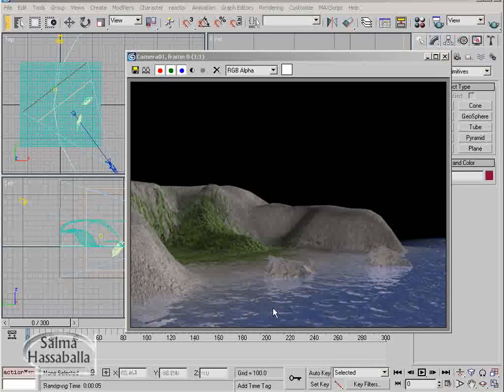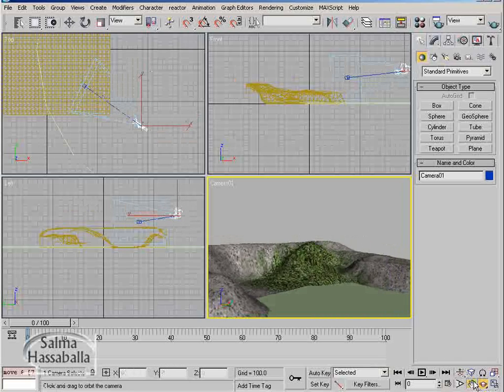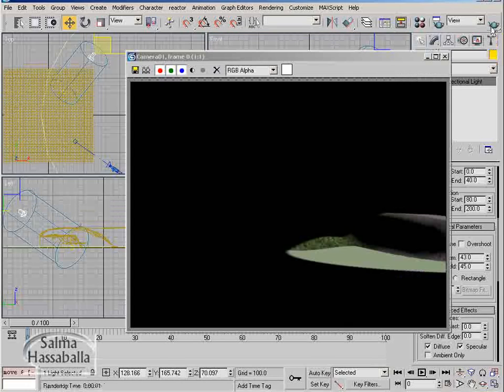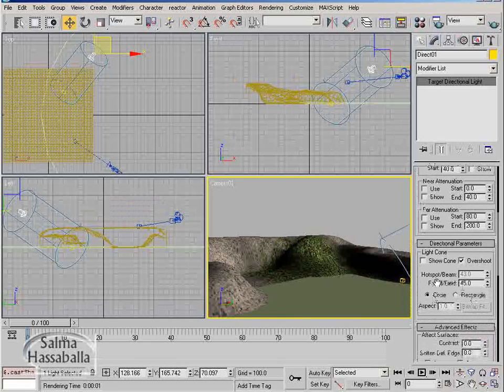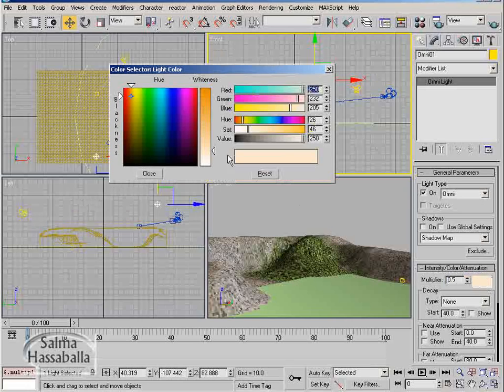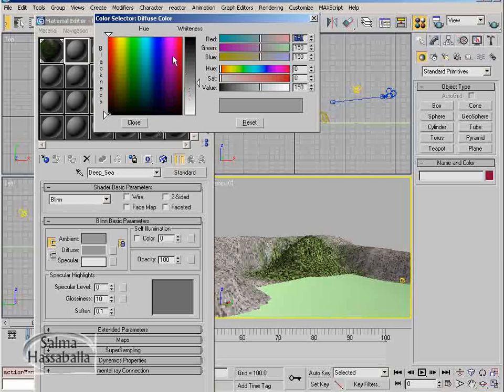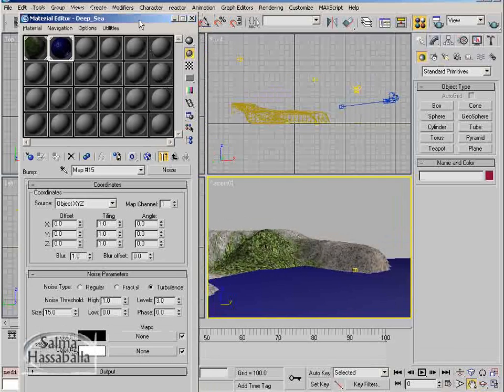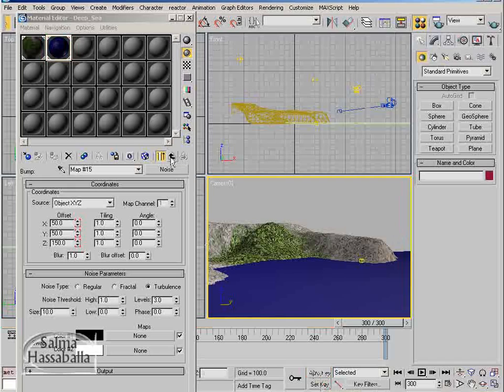SeaSurface_Part01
Using material  to create a seasurface effects